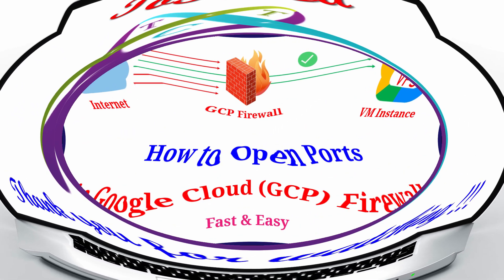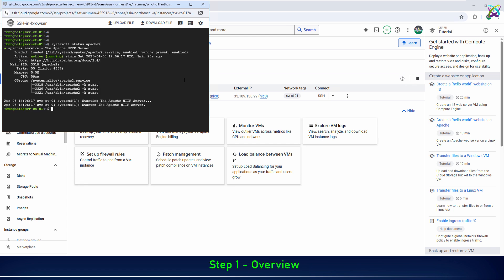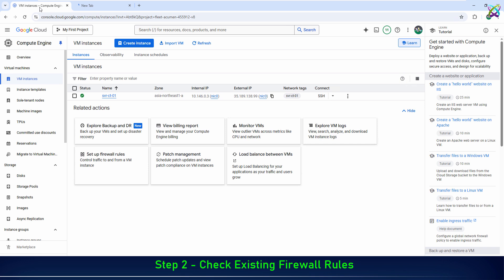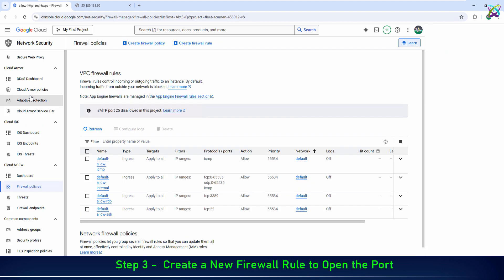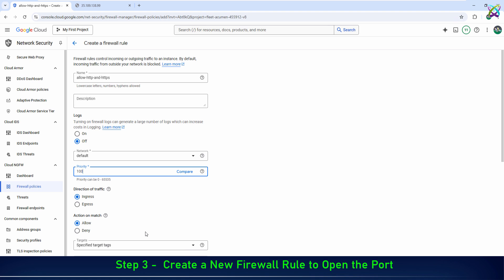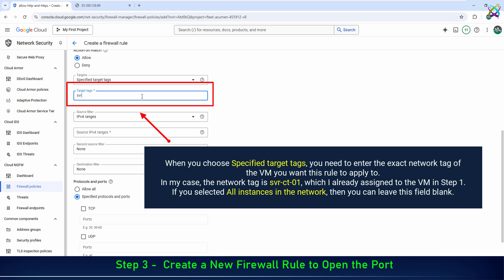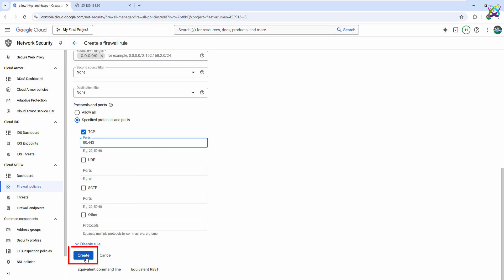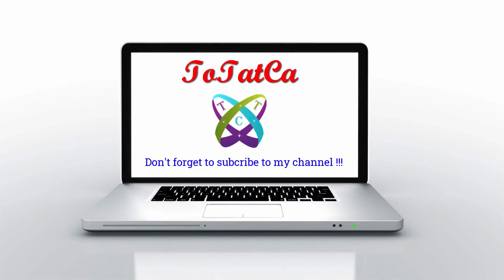GCP Firewall Rule : How to Open Port for VM Instances (Step-by-Step)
📌 Google Cloud Platform tutorials

By default, GCP’s firewall blocks most incoming traffic to keep your VM secure. But that also means even if your web server (like Apache or Nginx) is running properly, you still won’t be able to access it through your browser unless you explicitly allow traffic on the required ports.